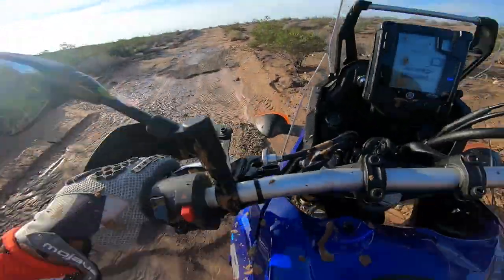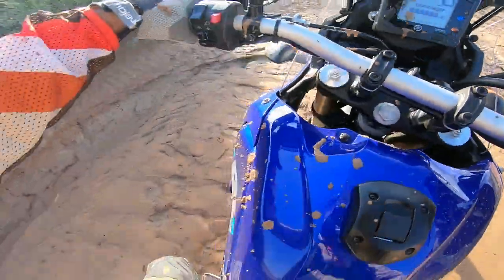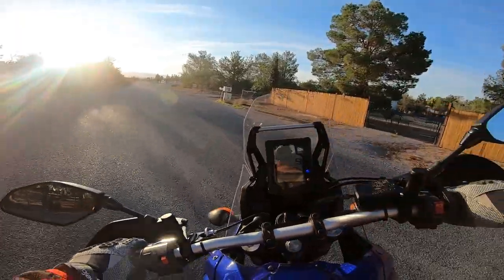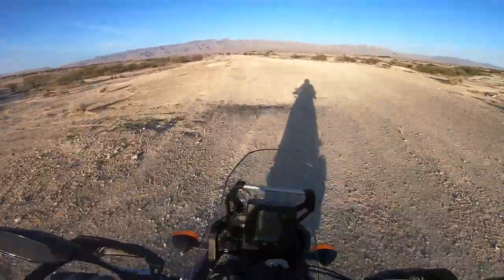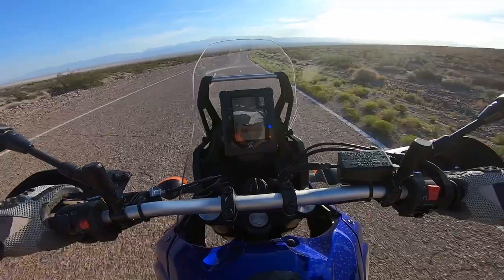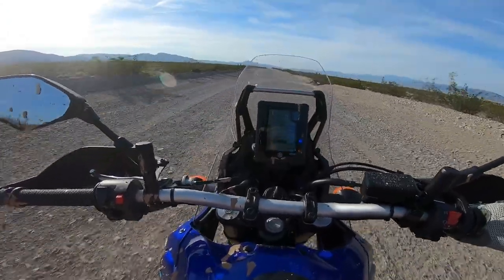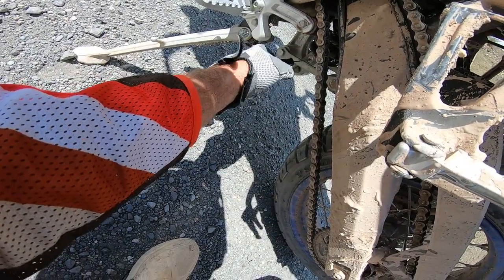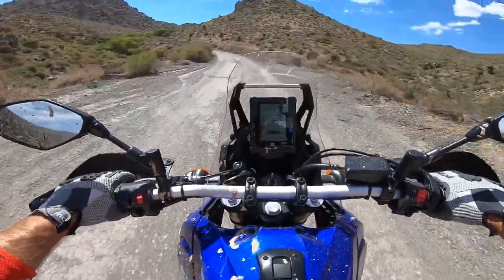Yamaha Tenere 700 Vlog 2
Jimmy Lewis gets started modifying the Yamaha Tenere 700. What is the first thing he does?

Follow us for more bike bike and motorcycle related product testing!